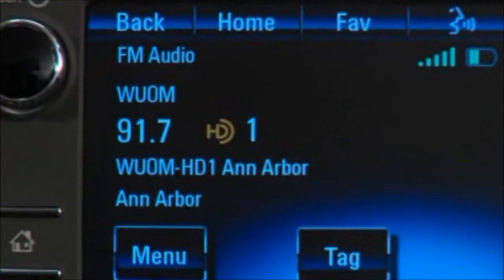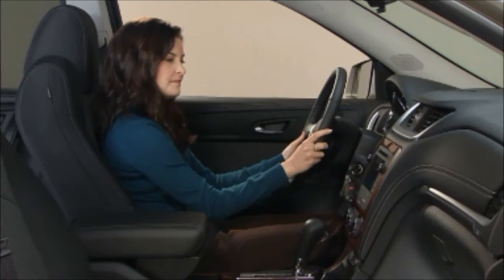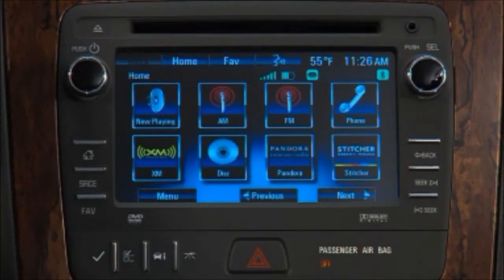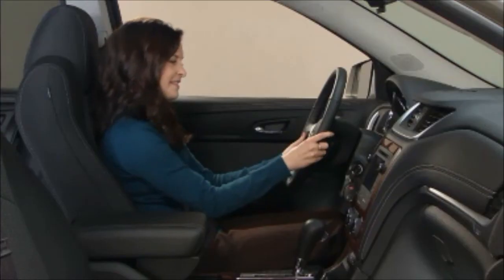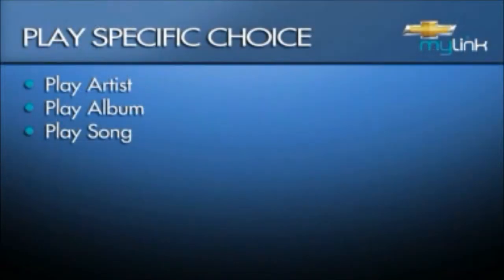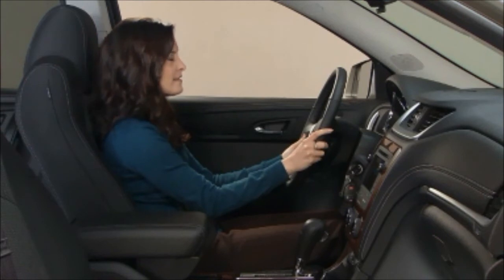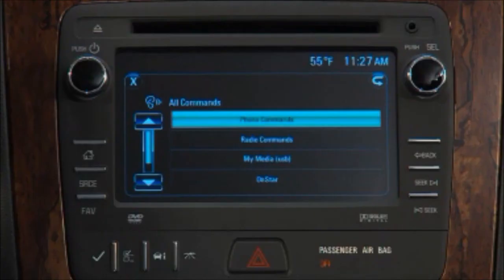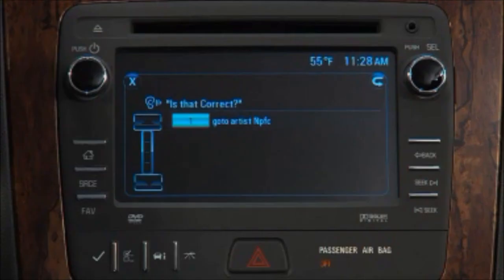GraffGuru- Traverse MyLink Playing Radio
This video shows you how to use the radio in your Chevrolet Traverse MyLink. Now even though MyLink has so many great features, we can't leave out the most important part. The radio!